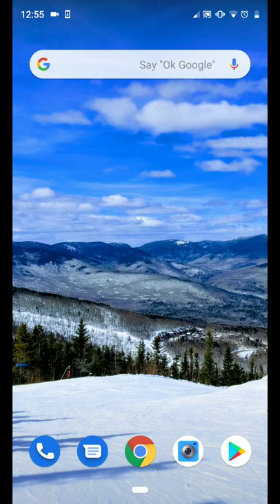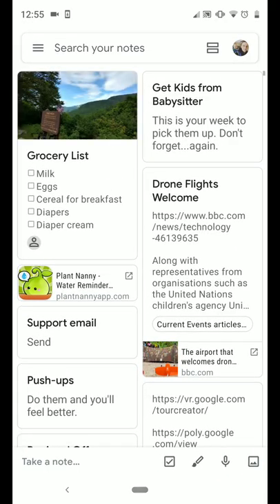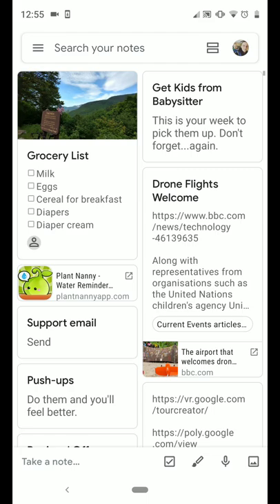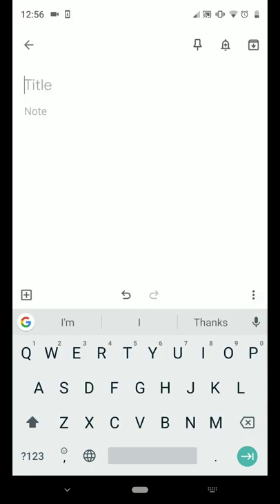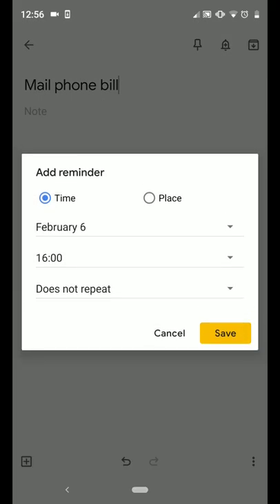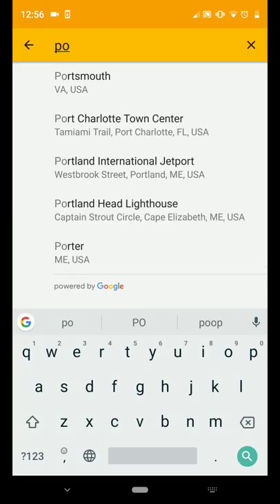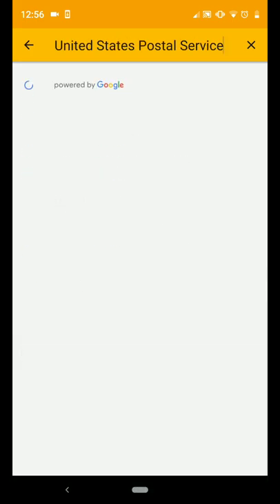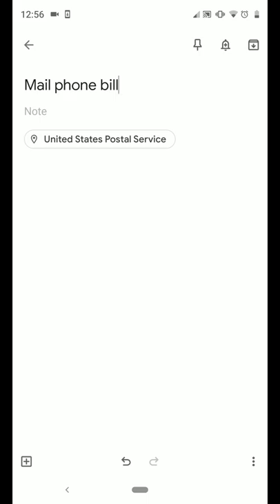How to create location-based reminders in Google Keep